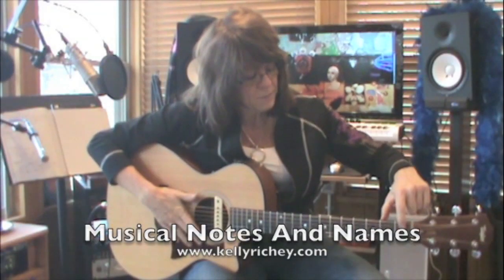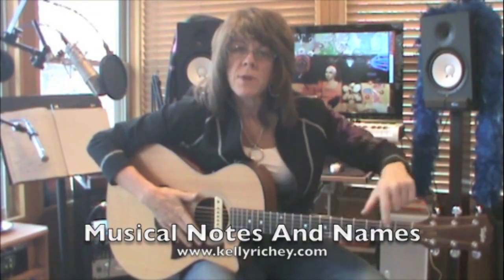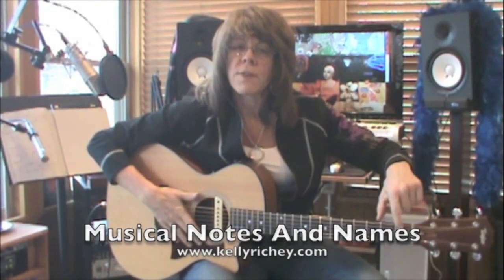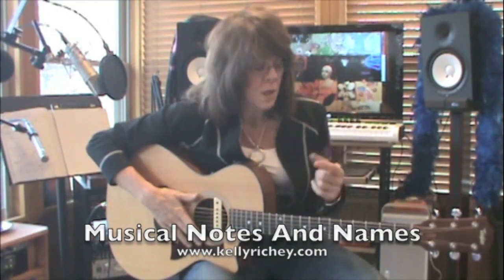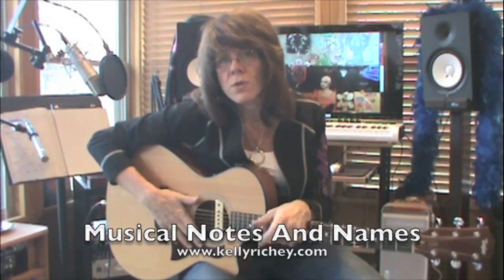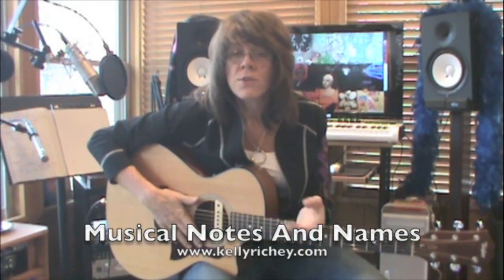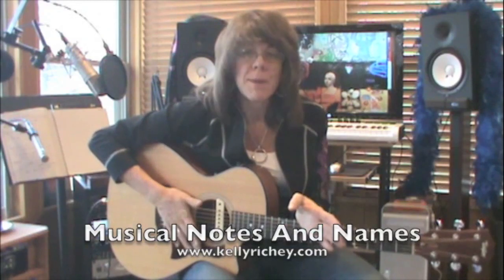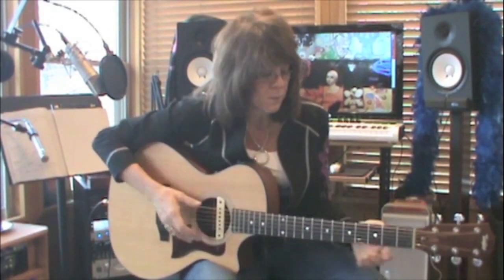Blues Guitar for Beginners - Basic Music Theory for Beginner Guitar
In this video, Blues Guitar for Beginners - Basic Music Theory for Beginner Guitar, you will learn basic music theory to understand your guitar.

LESSON #9: Basic Music Theory for Beginner Guitar
Learn the basic music theory to understand the neck of your guitar.
Basic Music Theory for Beginners